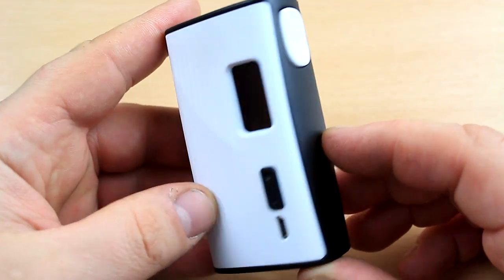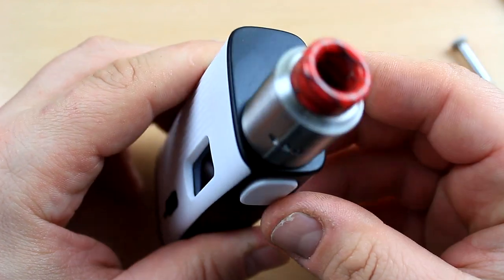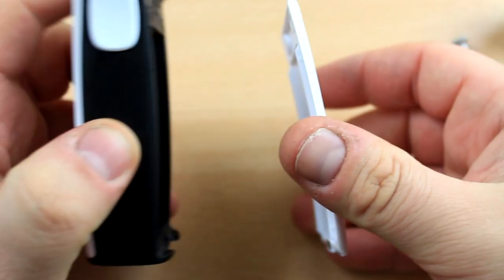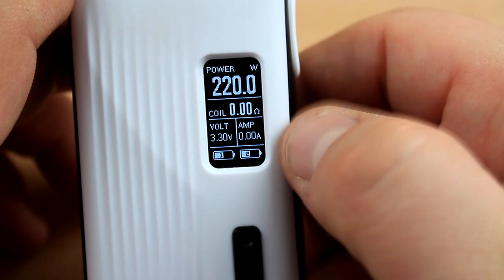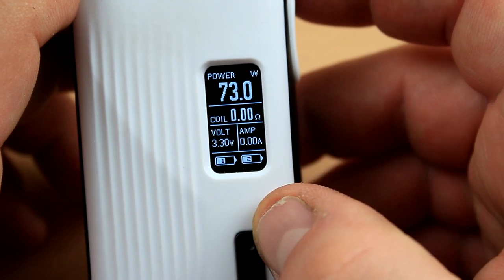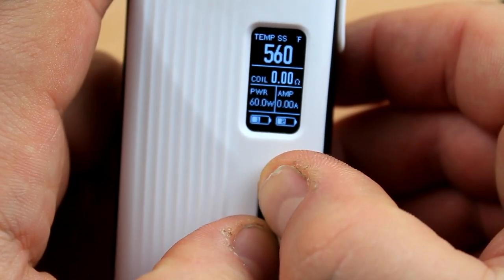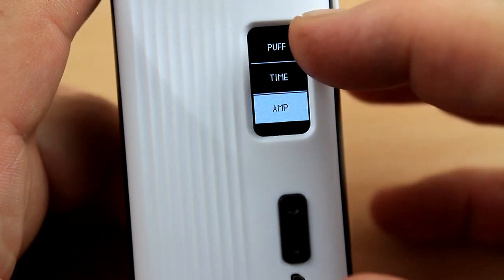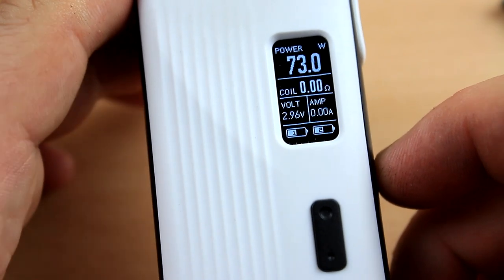Joytech Espion Tour 220W Mod